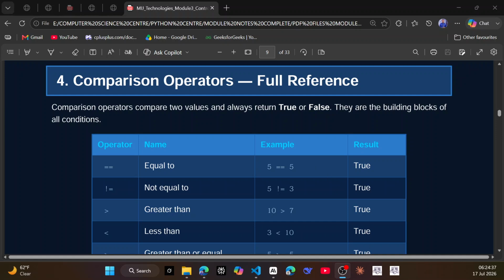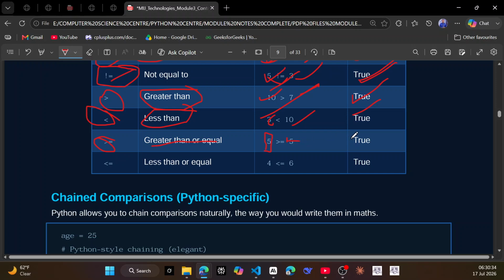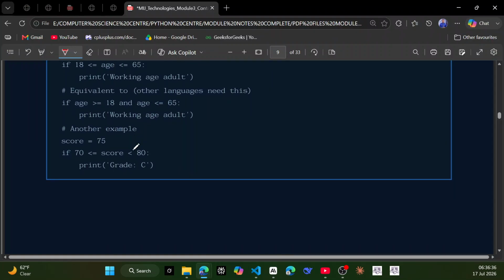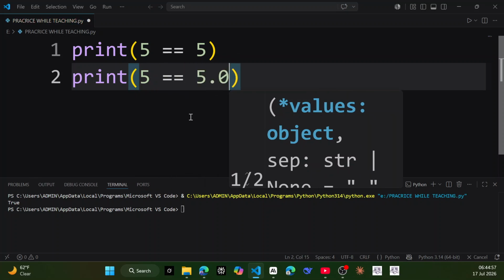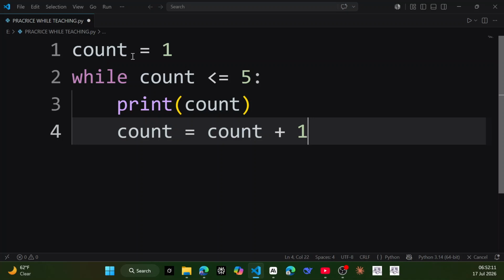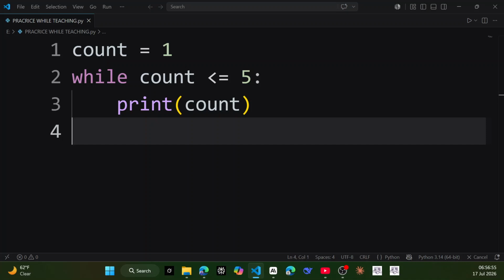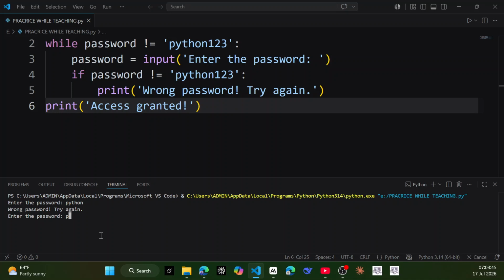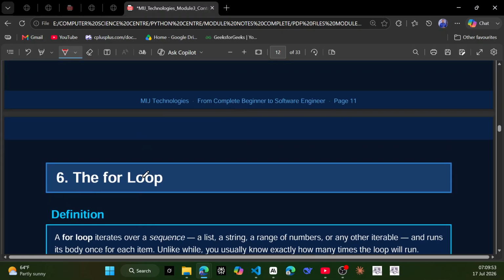Python Loops Explained | For Loop & While Loop Tutorial for Beginners (Part 3)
Welcome back to MIJ TECH HACKS! 🚀

This is Part 3 of our Python Programming Course, where we continue building the essential programming skills every Python developer needs.

In Part 1, we explored Control Flow and learned how programs make decisions using if, else, and elif statements.

Now it's time to take the next step by learning Loops—one of the most powerful concepts in programming.

Loops allow you to execute the same block of code repeatedly without writing duplicate code. They are used in almost every Python application, from automation scripts and web development to data science, artificial intelligence, machine learning, and game development.

By the end of this tutorial, you'll understand how loops work and when to use each type in your own Python programs.

In this lesson you'll discover:

✅ What loops are

✅ Loop counters

✅ Nested loops

✅ Real-world applications of loops

This tutorial is perfect for:

✔ Complete beginners learning Python

✔ Students studying programming

✔ Self-taught developers

✔ Developers switching to Python

No advanced programming knowledge is required.

💡 Why Learn Python Loops?

Loops are one of the most frequently used programming constructs.

You'll use loops to:

🔹 Process lists and collections

🔹 Read files

🔹 Analyze data

🔹 Build games

🔹 Create interactive applications

🔹 Build AI and Machine Learning projects

🔹 Develop web applications

Mastering loops will make your code shorter, cleaner, and much more efficient.